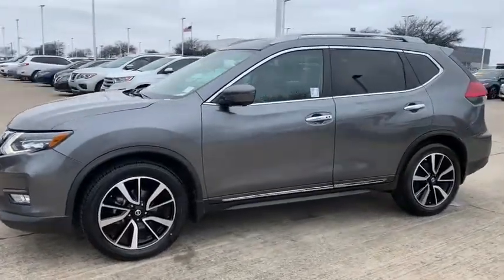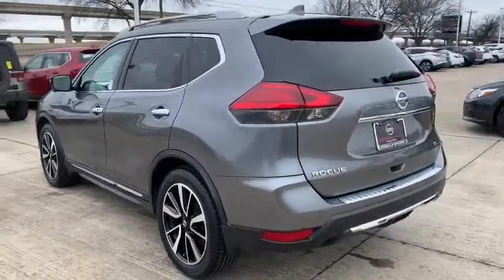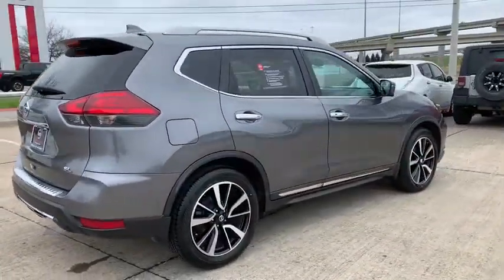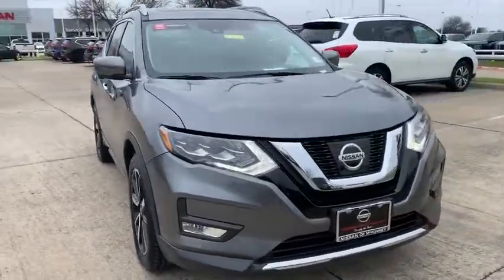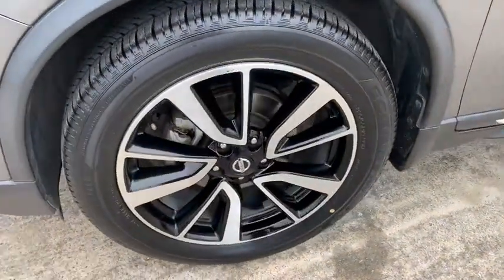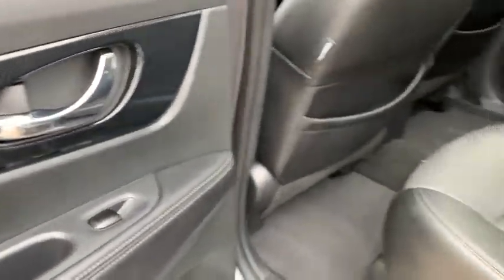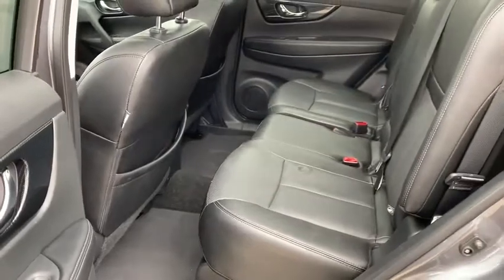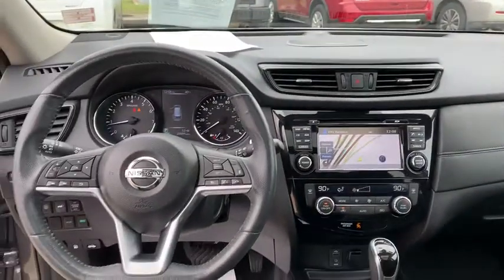2017 Nissan Rogue Mckinney, Frisco, Plano, Dallas, Fort Worth, TX HC780252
Gun Metallic Used 2017 Nissan Rogue available in McKinney, Texas at Nissan of McKinney. Servicing the Frisco, Plano, Dallas, Fort Worth, TX area.